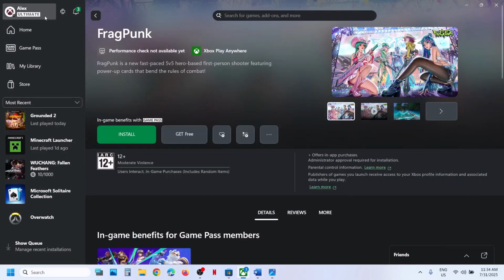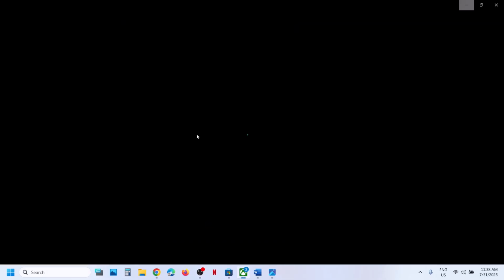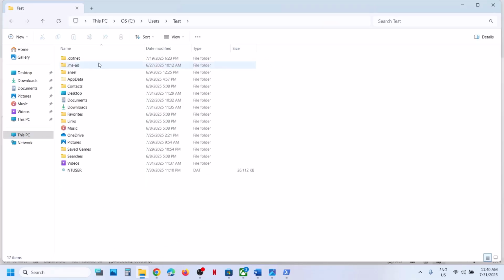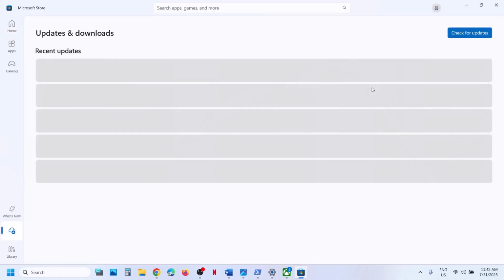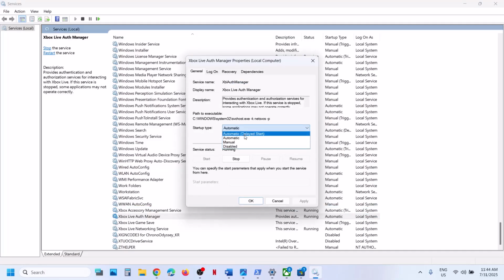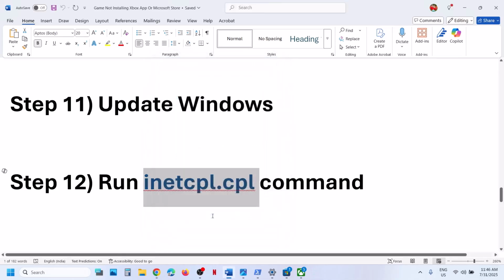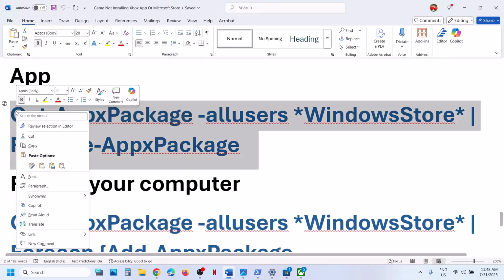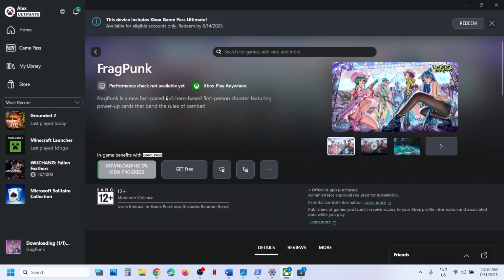Fix FragPunk Not Installing On Xbox App/Microsoft Store On Windows PC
Fix FragPunk Not Downloading/Installing/Updating on Xbox App/Microsoft Store On Windows 10 & 11, Fix FragPunk Not Installing On Xbox App/Microsoft Store (Fix All Error Codes)